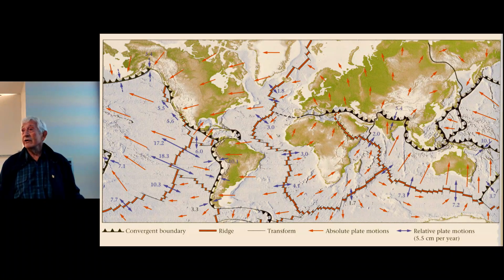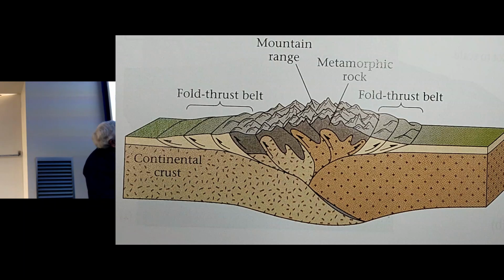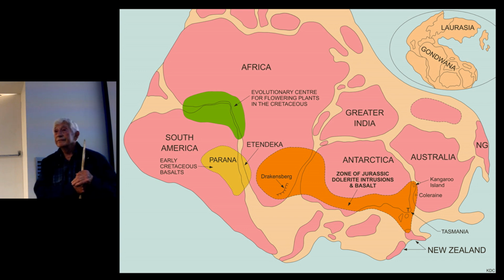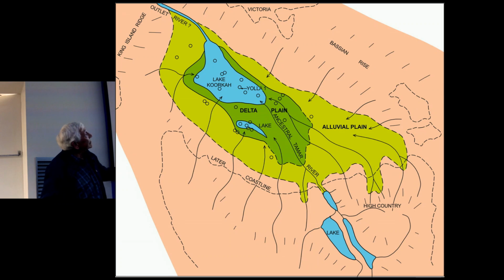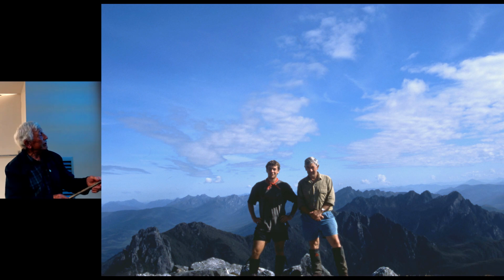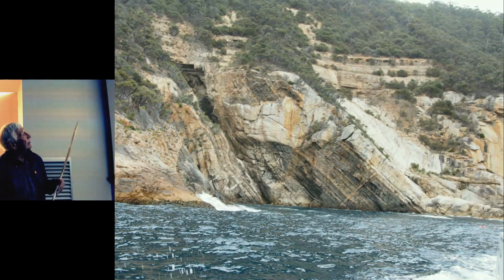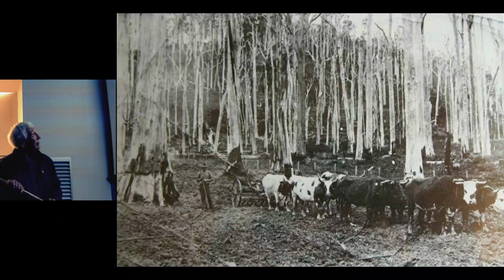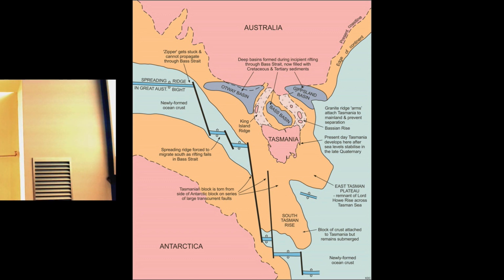Gondwana’s Child – the geological making of Tasmania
The Royal Society of Tasmania: 7th April 2024 lecture
Dr Keith Corbett OAM
Dive into the geological wonders of Tasmania with Dr Keith Corbett.
In this “Child of Gondwana” lecture Keith describes the geological makeup of Tasmania, explaining how the unique geology of the island state came to be created. Tasmania has a wonderful diversity of rocks and is a veritable textbook of geological time and Keith’s lecture assists our understanding and appreciation of our deep history.

Keith Corbett, educated at the University of Tasmania, has spent most of his working life in the mountains of Tasmania. In a distinguished career of over 60 years as a field geologist Keith was awarded the WH Twelvetrees Medal for contributions to Tasmanian geology in 2010, and a Medal of the Order of Australia in 2023.